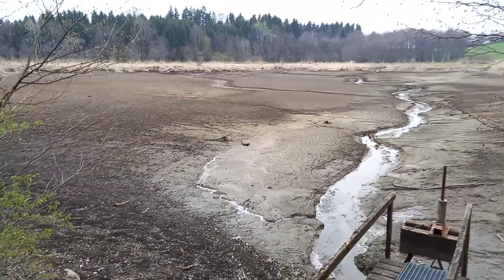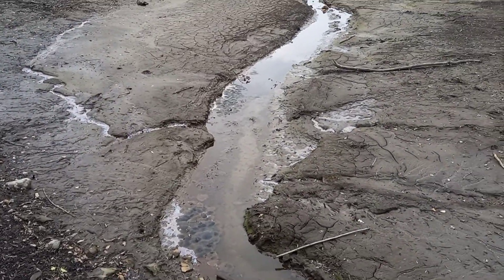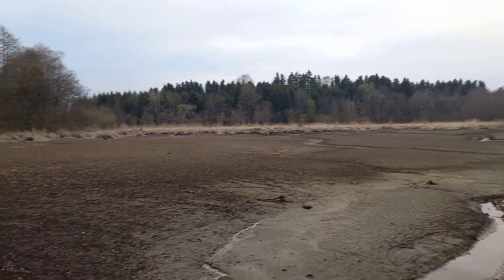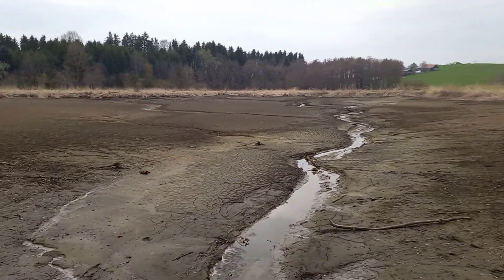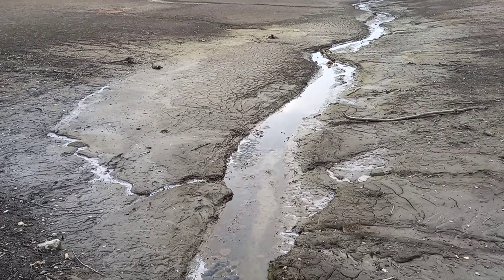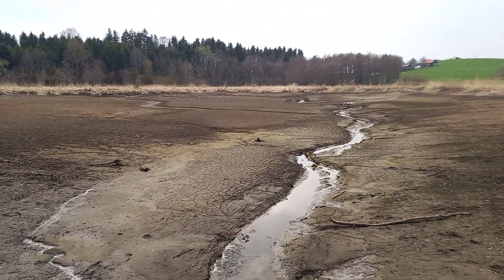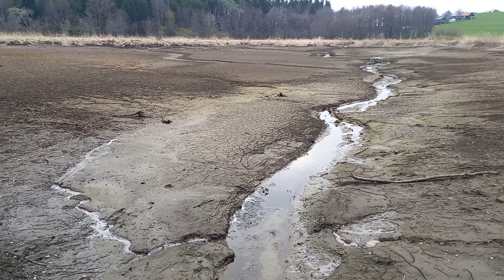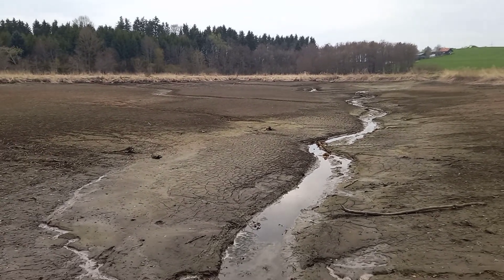This is why so many eggs in a sink locality well it is a source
So this is why many eggs appeared in the sink that I uploaded last week!